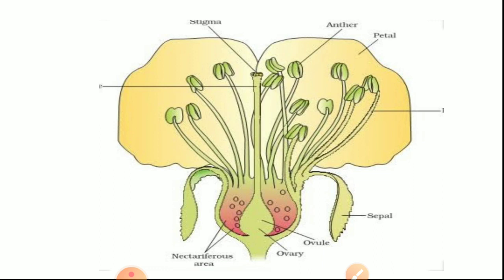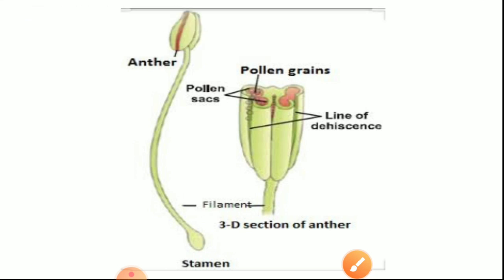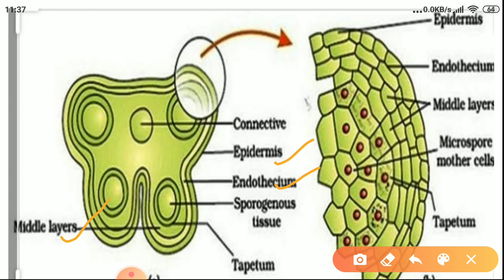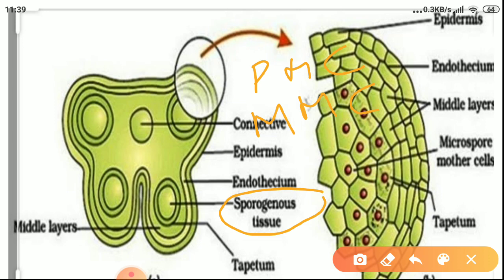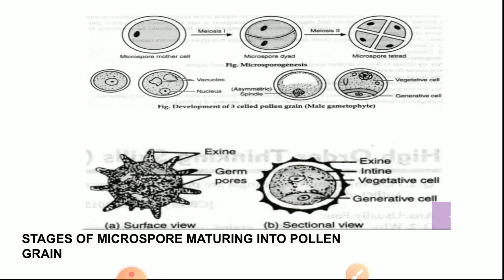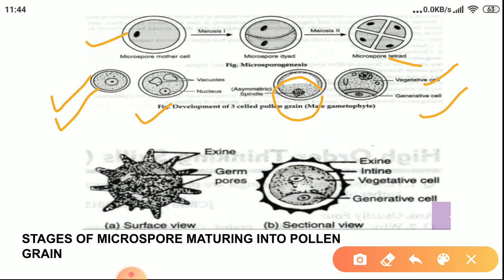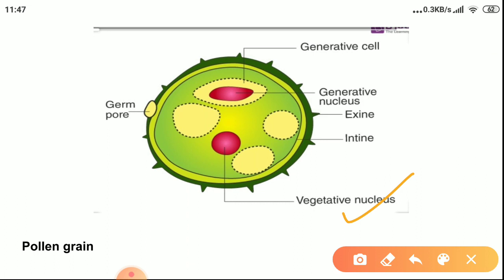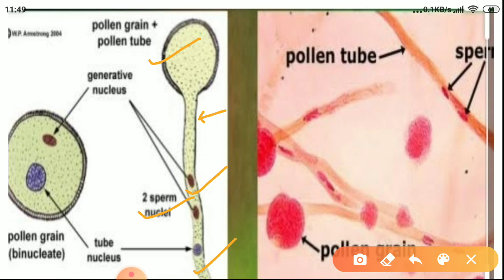Sexual reproduction in plants/microsporogenesis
Let's make it easy to learn